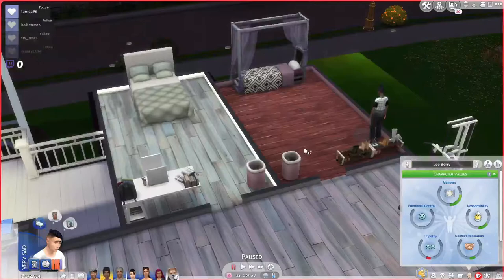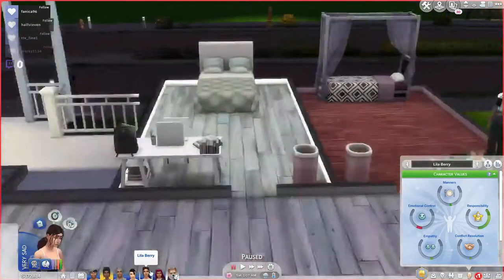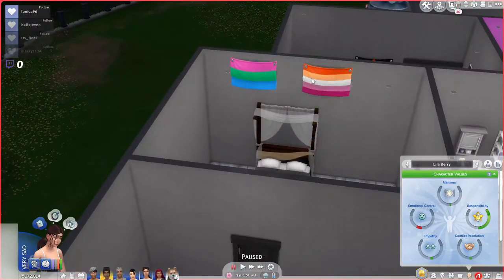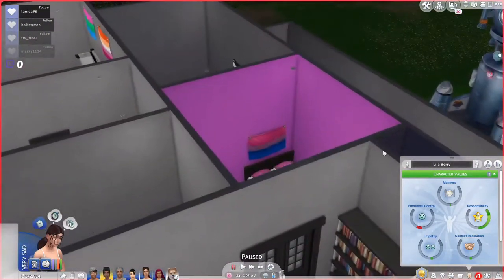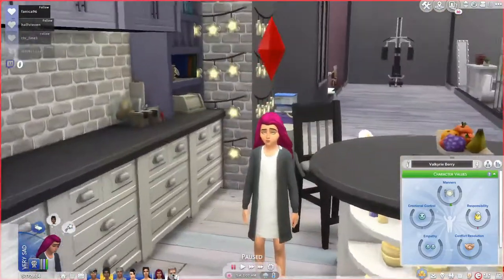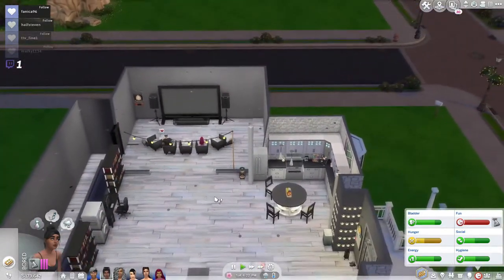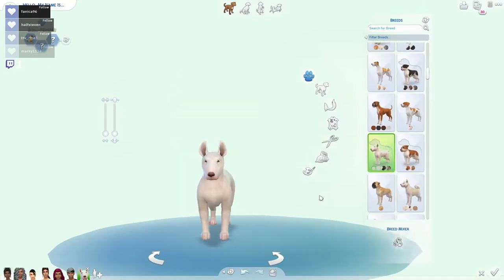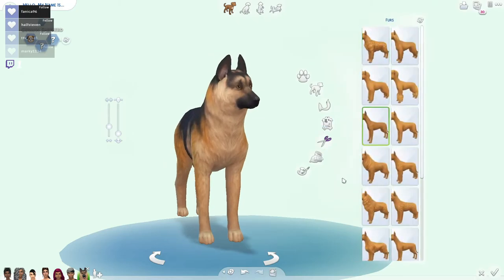🐶New Puppy🐶 // Not So Berry Challenge Part 35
This was a twitch stream. So the editing might suck.